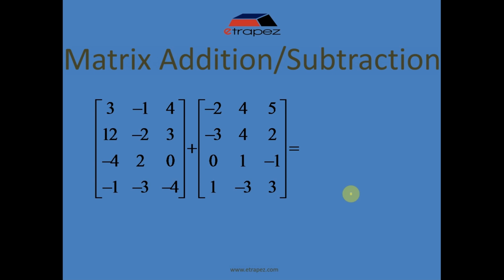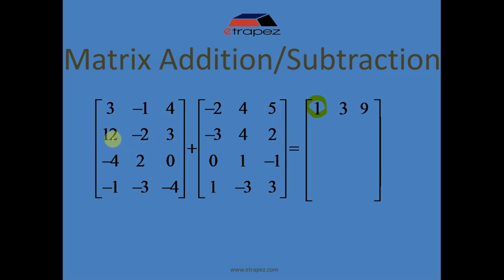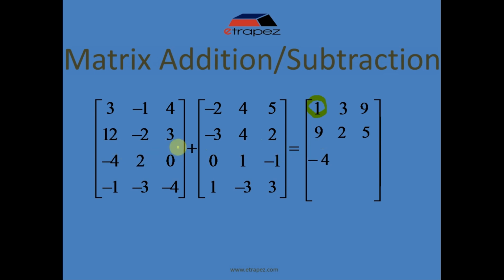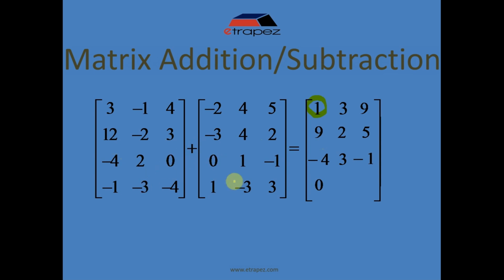Matrix Addition Explained | Engineering Maths – Course Preview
In this video, we explain matrix addition step by step, using a clear and exam-oriented method.

This is a free preview of our upcoming Course on Matrices, created for engineering students who want to understand matrices clearly and avoid common exam mistakes.

📌 In the full course, you will learn:
– Matrix multiplication
– Typical exam problems explained step by step
– Clean methods used in engineering exams

🚀 Course on Matrices – coming soon